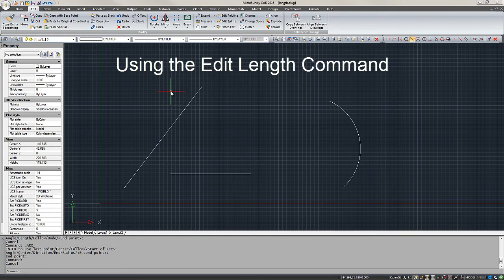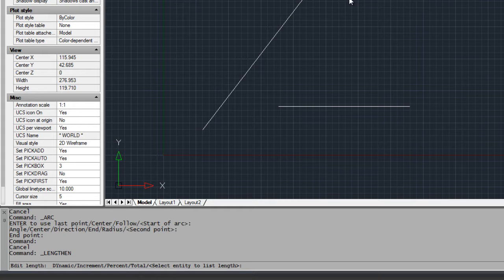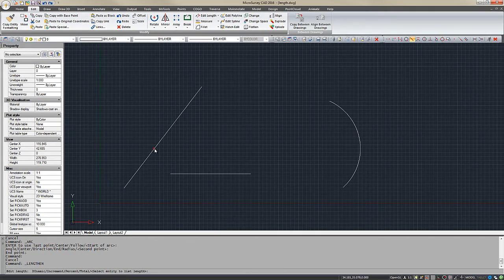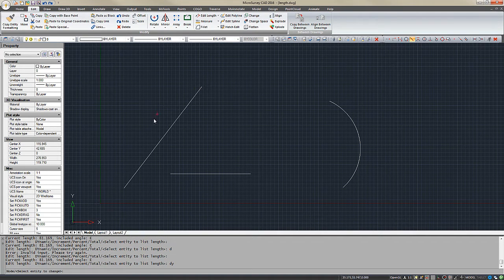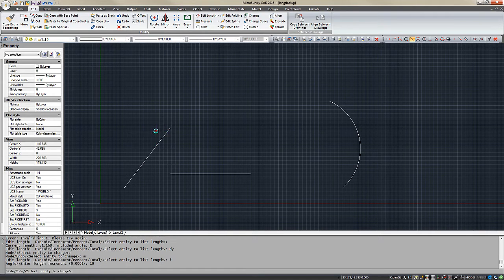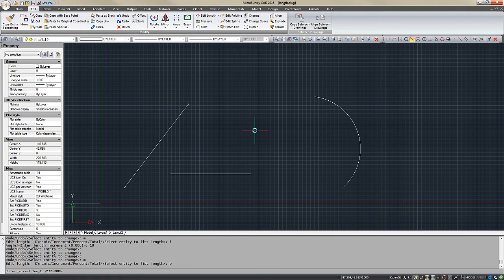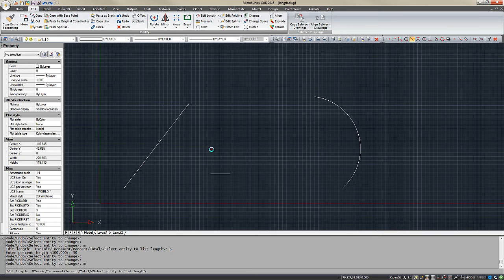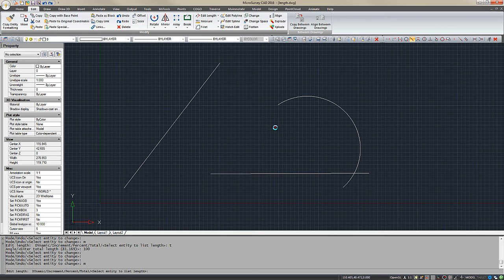Edit Length Command